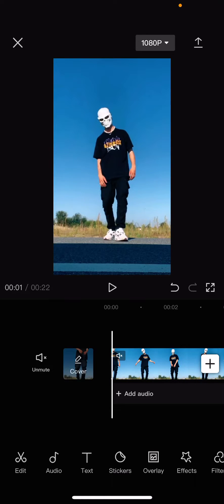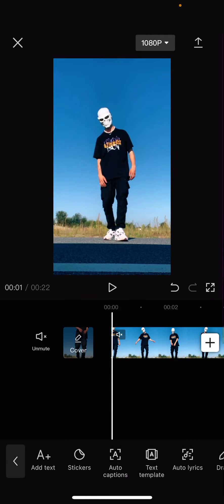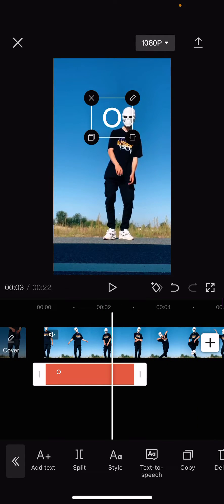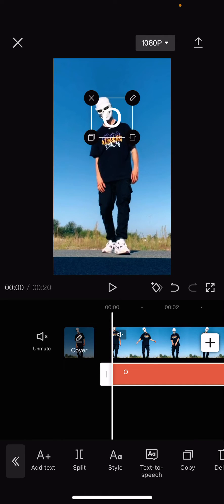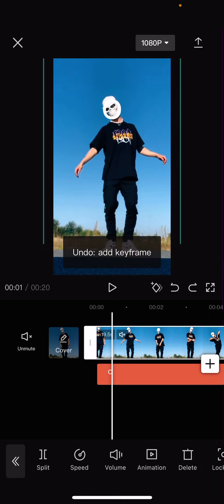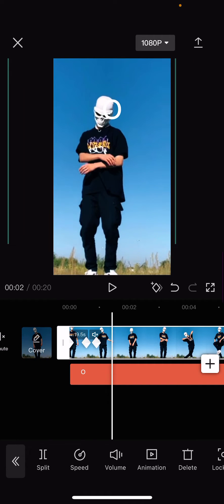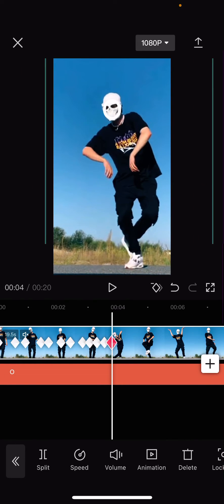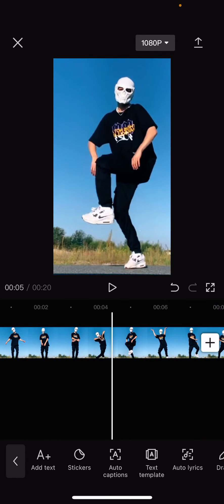Free No CapCut Pro Lock-On Feature On CapCut! How To Manually Lock-On Object In CapCut?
Want to manually lock on objects in CapCut? Here's how you can do that.